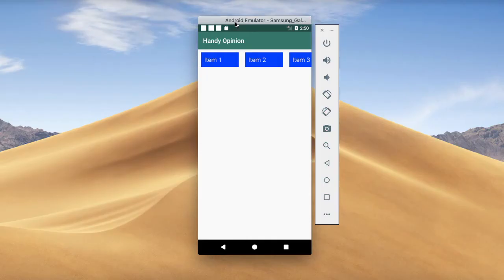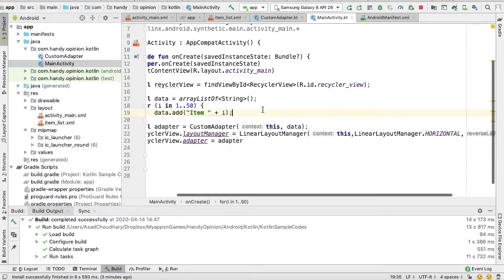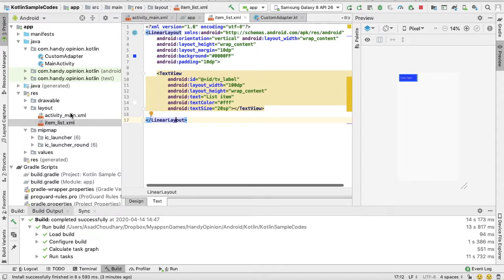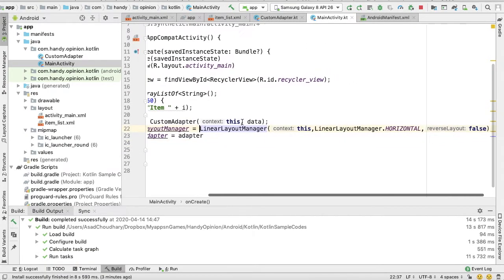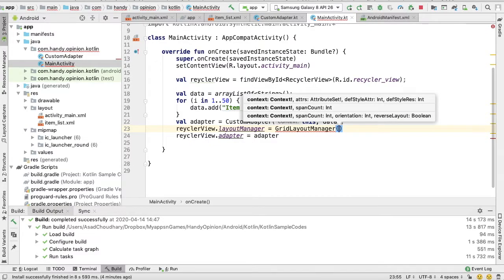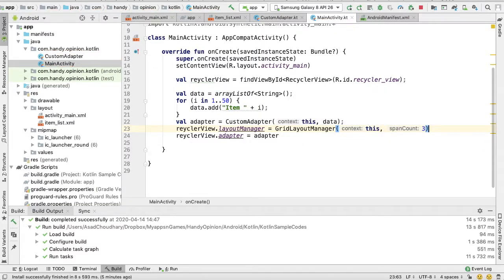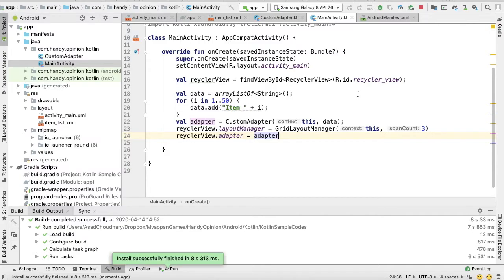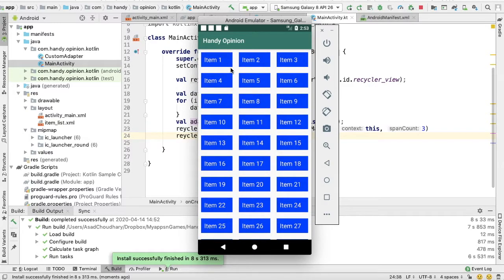How to Use RecyclerView to Show Grid Layout in Kotlin Android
In this video, its shown how to use your RecyclerView to show a Grid Layout in Kotlin Android. Just use GridLayoutManager in place of LinearLayoutManager to show a GridView. You can also set the number of columns in the Grid.

Here you can find the previous videos in the series to learn how to show a recyclerView in Kotlin Android.